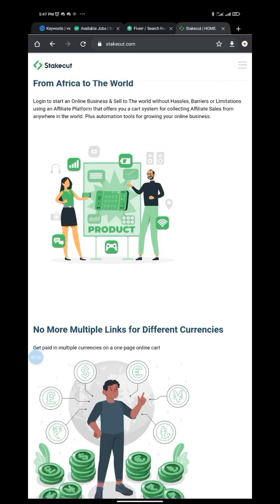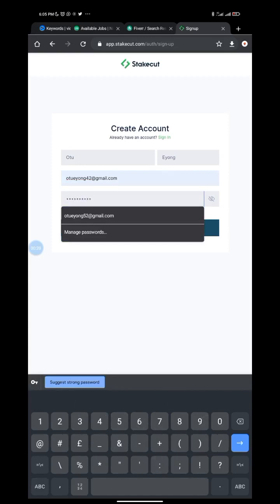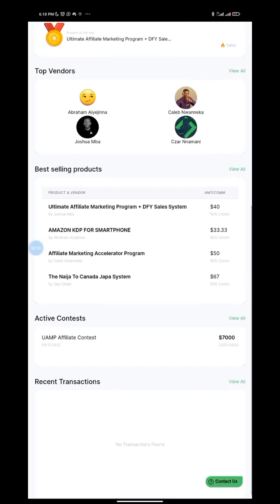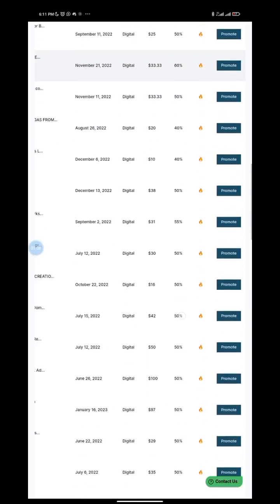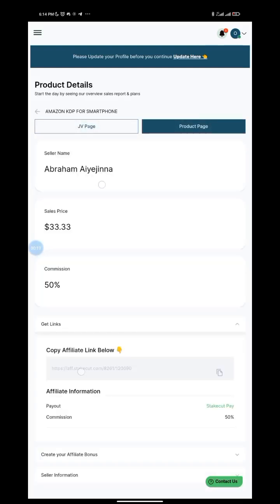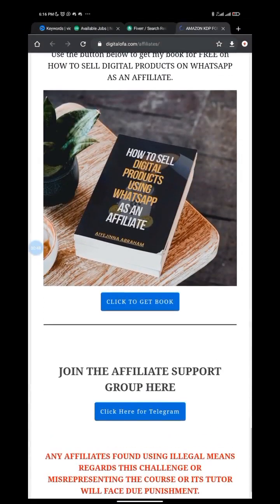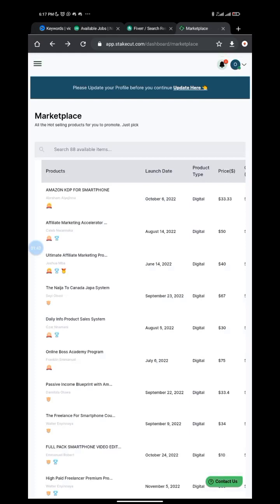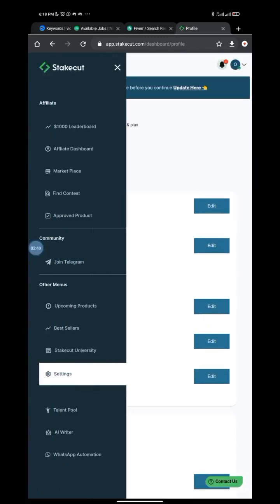Make Money in NIgeria with No Capital N10,000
Am going to show you how too make money in Nigeria using a platform called Stakecut.

With this Platfom you can make more that 10k per month. it all come down to you.

k8cy2K4

traffic for affilate marketing
make money online with no caital..
Make money online in nigeria